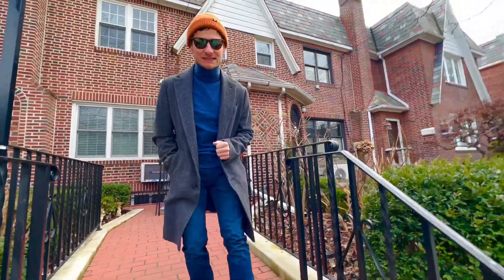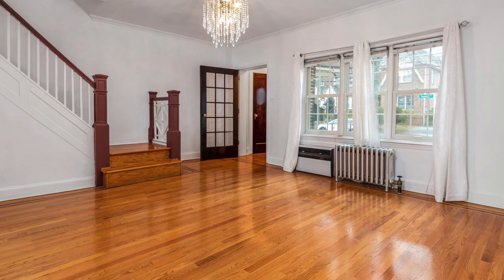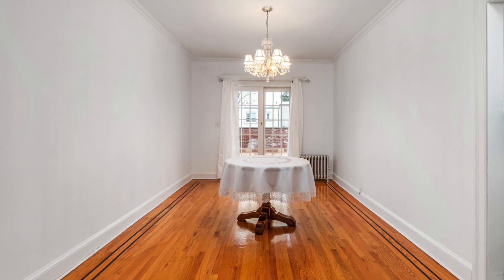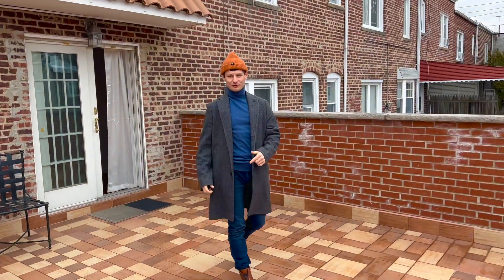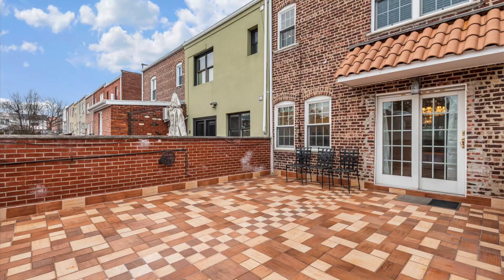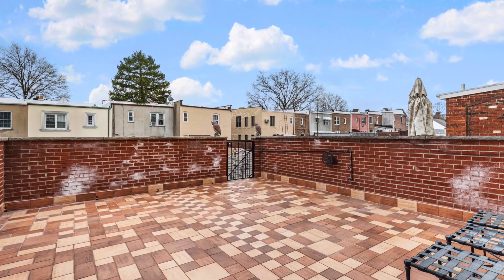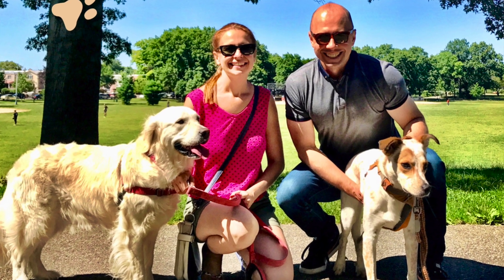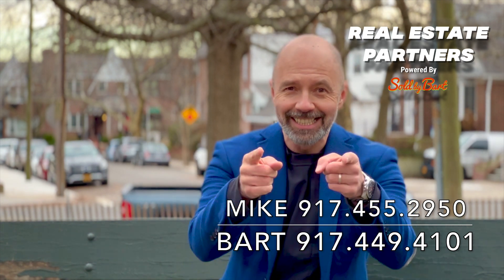Home for sale, Penelope ave Middle Village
Mike and Bart present a home for sale at 80-24 Penelope ave in Middle Village Ny 11379